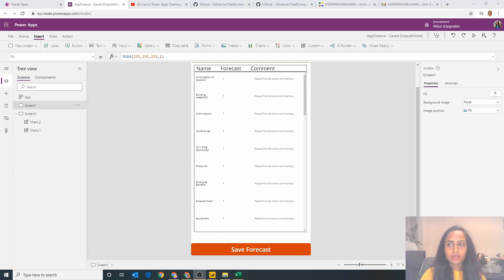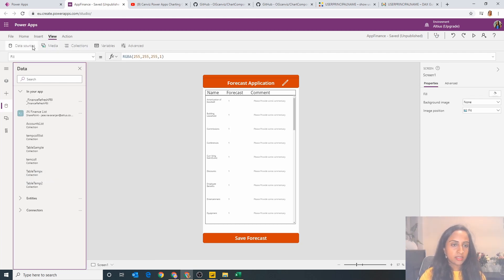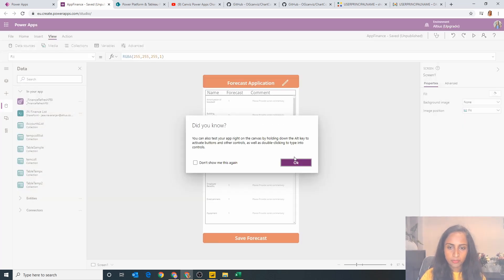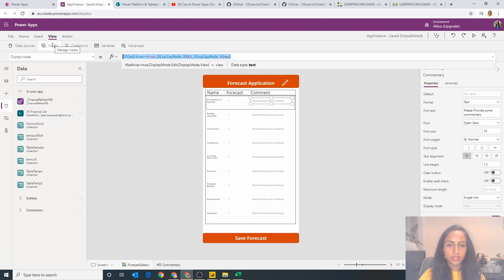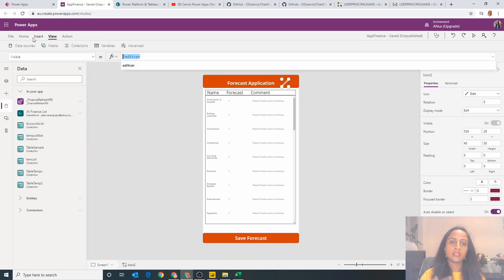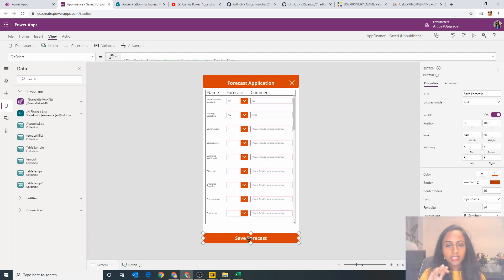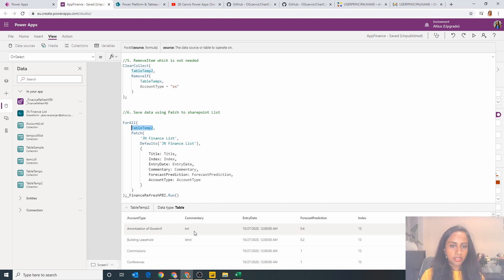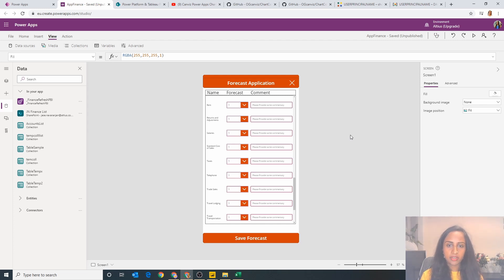Power Apps: Using a gallery to save Data